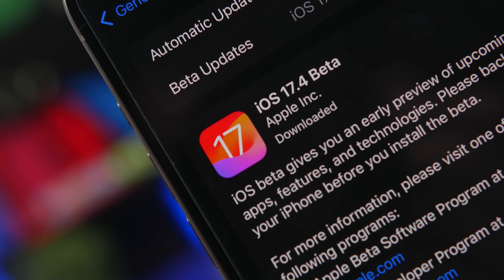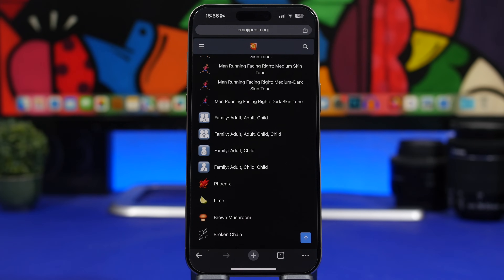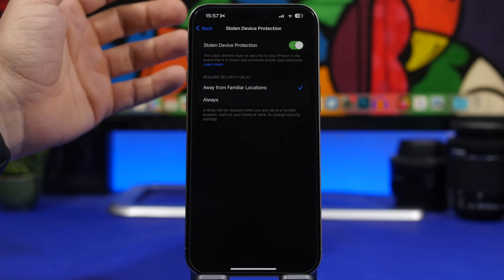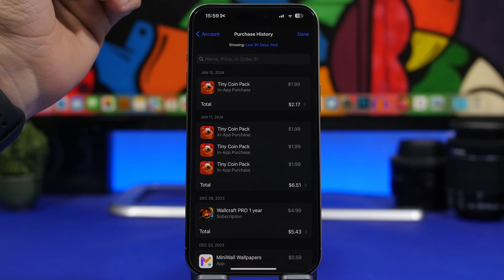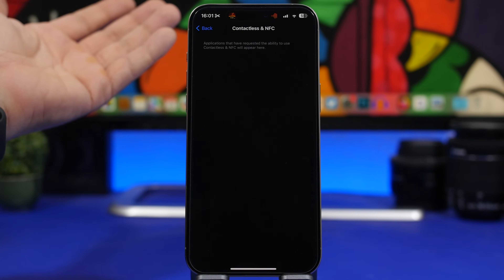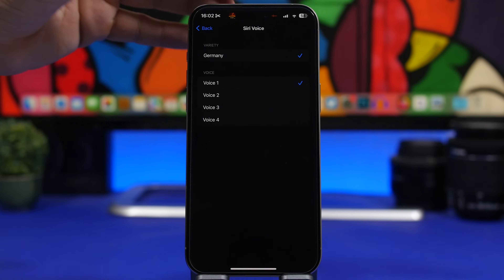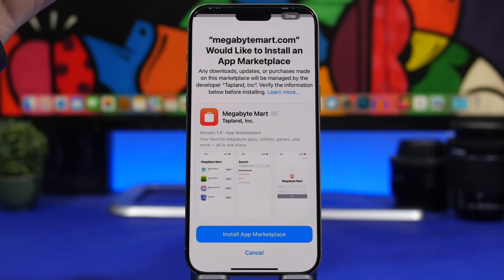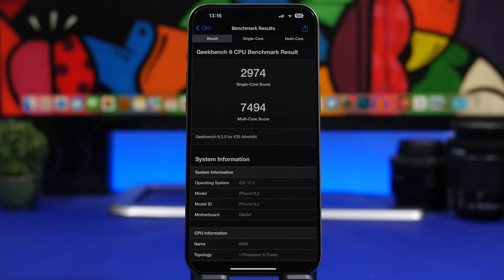iOS 17.4 - The Unexpected FINALLY HAPPENED !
iOS 17.4 has been released on beta 1 will new features and changes and some big new changes finally coming to iOS 17. iOS 17.4 is a big update and will change iOS forever.

In this video you can learn more about iOS 17.4, the new features and everything else.

Info 0:00
New Features 1:10
Streaming & Side Loading 5:44
Performance 7:01
What’s Next 7:55